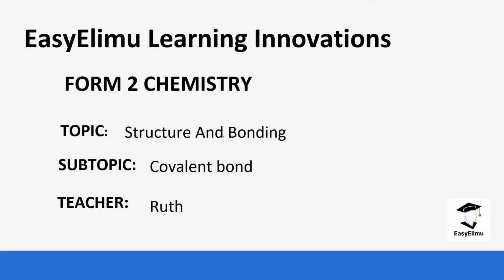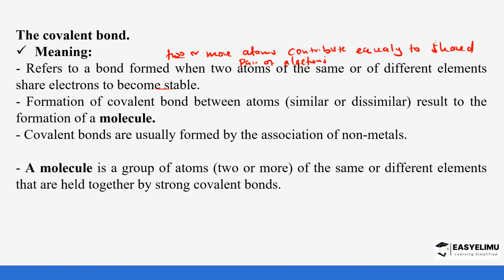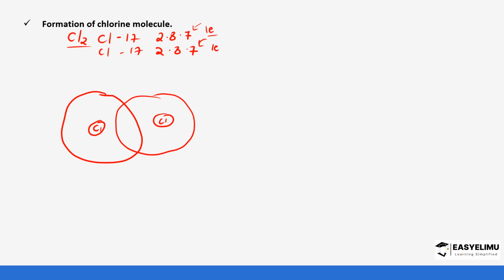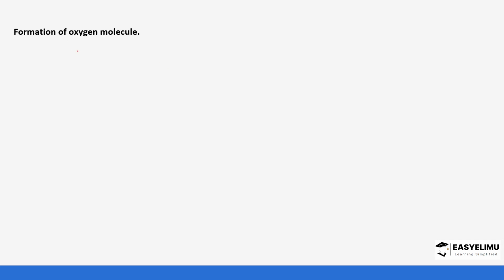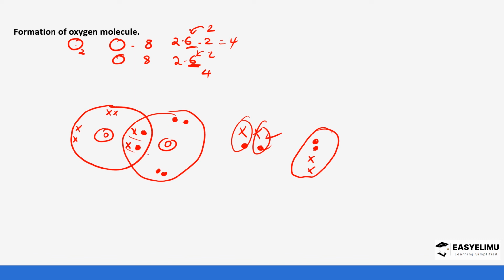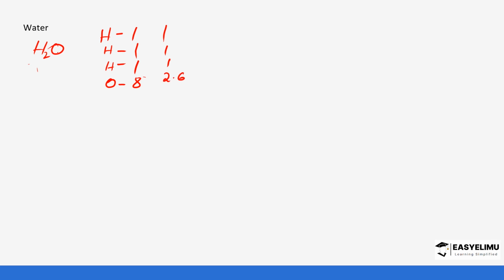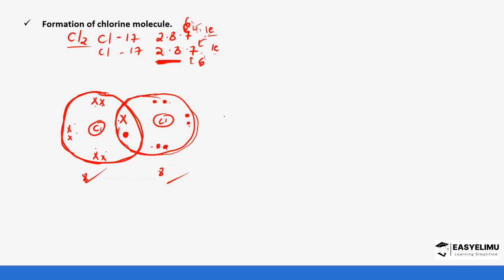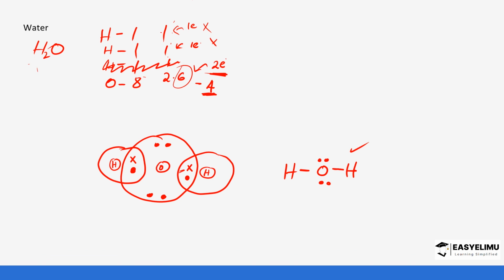Covalent Bond - Structure and Bonding (Chemistry Form 2 Topic 3 Chemical Families Lesson 3 0f 7)